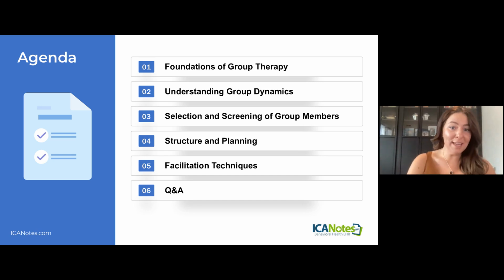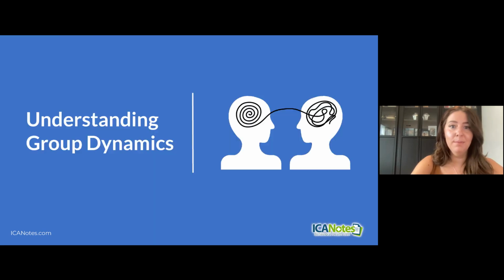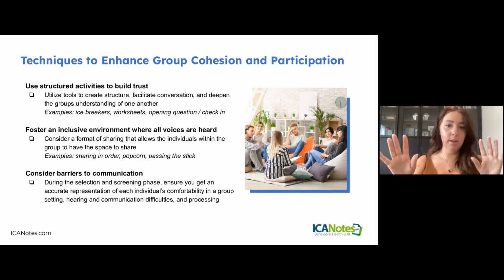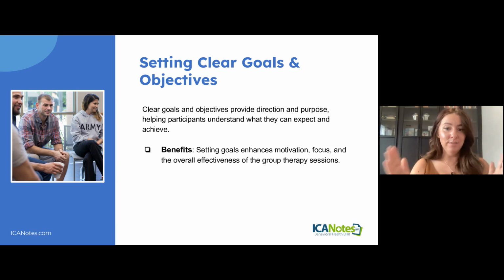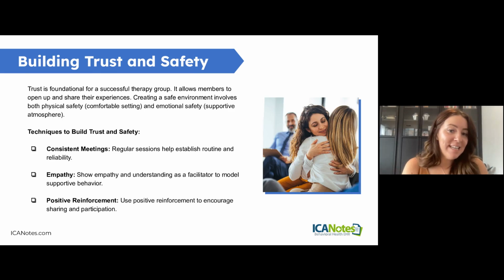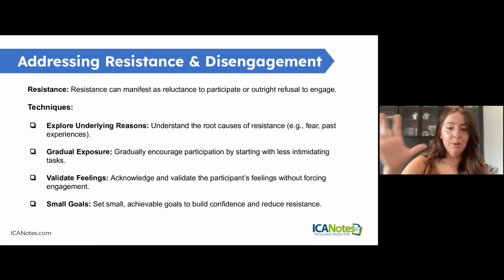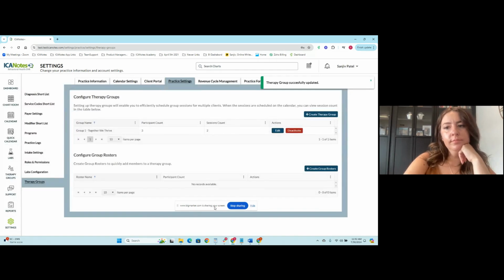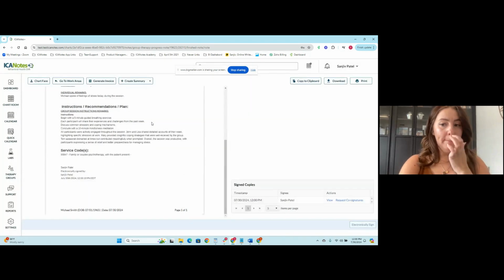Mastering Group Therapy: Essential Strategies for Enhanced Therapeutic Outcomes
Effective group therapy enhances therapeutic outcomes through peer support, shared experiences, and collective problem-solving, fostering community and reducing isolation. As a cost-effective alternative to individual therapy, group therapy makes mental health services more accessible while providing a safe environment for developing social skills and coping strategies.

Clinicians looking to expand their practice by developing successful therapy groups will find immense value in this presentation featuring Kaylee Kron, Licensed Master Social Worker and Certified Grief Counselor.

This presentation is designed for clinicians interested in getting started with group therapy or experienced group therapists who want to enhance their skills. Topics covered include:

➡️ Foundations of Group Therapy: Participants will gain a deep understanding of the core principles and therapeutic benefits of group therapy.

➡️ Group Dynamics: Insights into navigating and leveraging group dynamics to enhance therapeutic outcomes will be shared.

➡️ Selection and Screening: Best practices for selecting and screening participants to ensure a cohesive and productive group will be discussed.
Structure and Planning: Clinicians will learn how to structure sessions, set goals, and plan a cohesive curriculum.

➡️ Facilitation Techniques: Effective facilitation techniques to foster a supportive and engaging group environment will be explored.